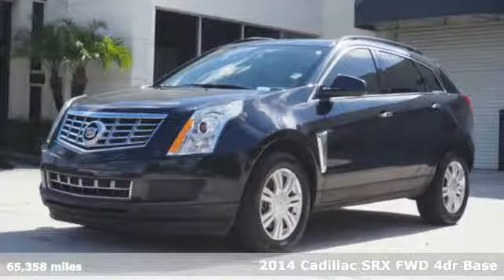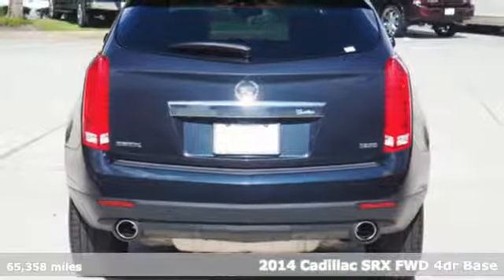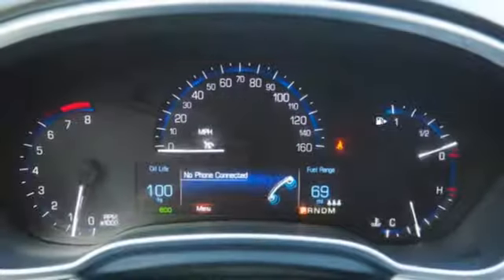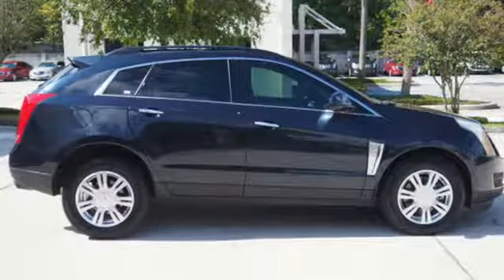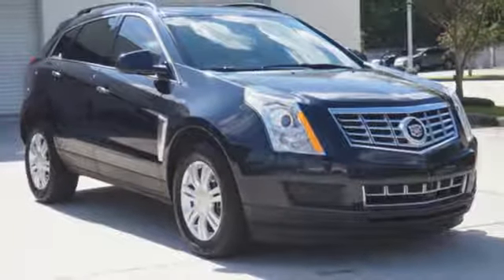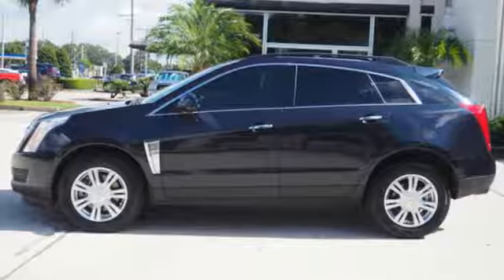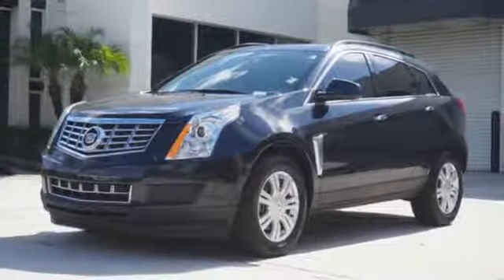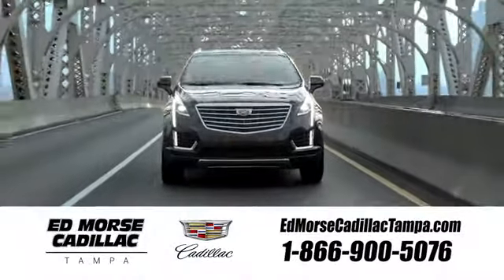Used 2014 Cadillac SRX Tampa FL St. Petersburg, FL TA10514A - SOLD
Year: 2014
Make: Cadillac
Model: SRX
Trim: Base
Engine: 3.6l 6 Cylinder Fuel Injected
Transmission: FWD Shiftable Automatic
Interior: Light Titanium W/Ebony Accents
Mileage: 65358
Stock #: TA10514A
VIN: 3GYFNAE35ES687118
New Price! 2014 Cadillac SRX Base Sapphire Blue Metallic Reviews: * If you want an upscale 5-passenger SUV with a powerful engine, sleek styling, high-tech features, and a manageable size, the 2014 Cadillac SRX deserves a look. Source: KBB.com * Abundant luxury and safety features; balanced ride and handling; classy cabin design; feature-rich CUE infotainment interface. Source: Edmunds * Seemingly sculpted from a solid block of steel, with an aggressive stance and jewel-like details, the 2014 Cadillac SRX stands deliberately apart from a world of look-alike crossovers. Every detail of its dramatic style was carefully considered. Bold, potent, refined, and ingenious, the SRX steadfastly refuses to follow. Accessing the cargo space is easy, thanks to the available power liftgate with memory height that can be programmed for easy reach. Standard on the Performance and Premium Collections: 20-inch 7-spoke bright machined-finish aluminum wheels with premium painted accents. Performance and Premium Collections also offer the choice of available 20-inch aluminum wheels with either a polished or bright chrome finish. The available UltraView sunroof spans both front and rear seats and gives the SRX an even more spacious feel. The available heated and ventilated front seats provide just the right level of comfort, regardless of weather conditions. The direct-injected 308hp V6 engine delivers instant acceleration and still retains remarkable fuel efficiency without demanding premium fuel. You can drive your SRX with confidence, thanks to its available torque-vectoring All-Wheel Drive with electronic rear Limited-Slip Differential. It senses road conditions, anticipating traction loss and transferring engine torque to the proper wheel preemptively. With the ability to use multitouch gestures like tap, swipe, and pinch, the available CUE is as easy to use as a smartphone or tablet. Find a song, make a call, input destinations through the available navigation system, and mo

Address:
101 East Fletcher Avenue